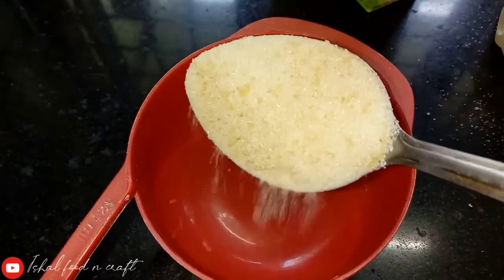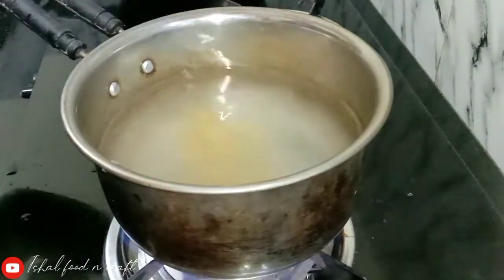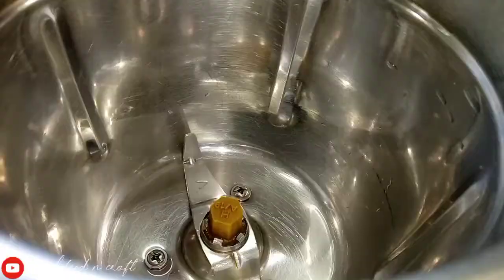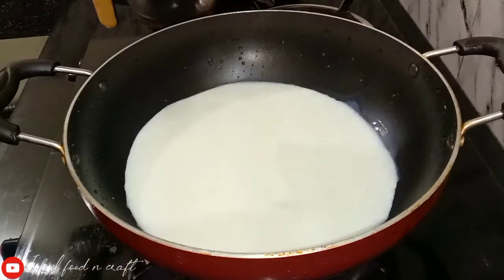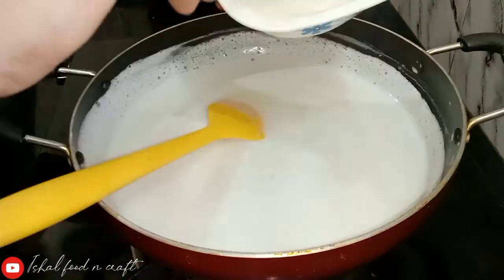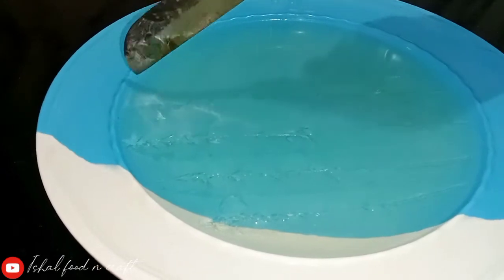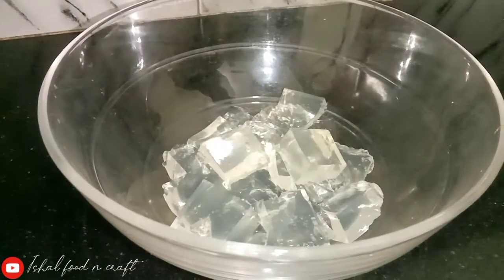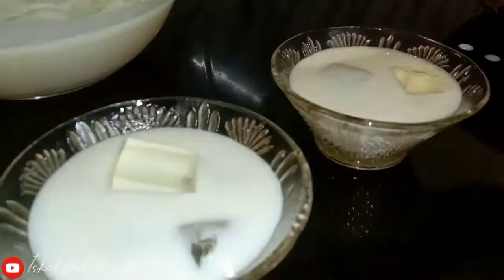Tender Coconut Pudding || crystal pudding || ആർക്കും ഉണ്ടാക്കാവുന്ന കിടിലം ഇളനീർ പുഡ്ഡിംഗ്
crystal pudding